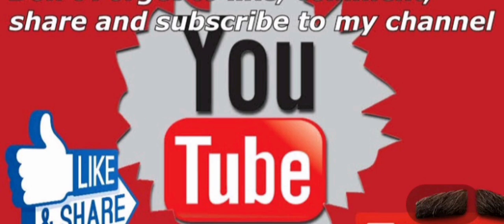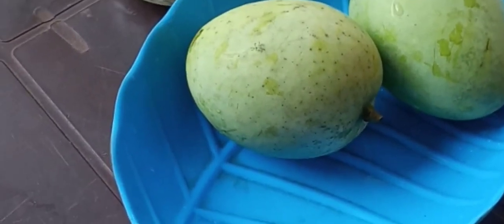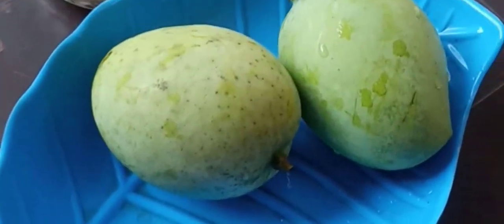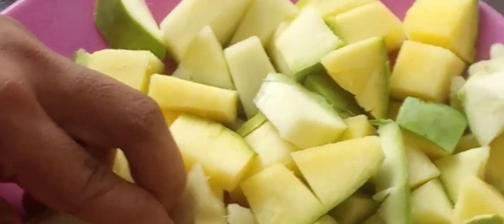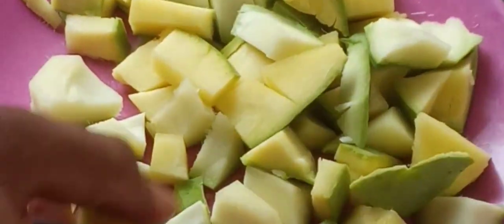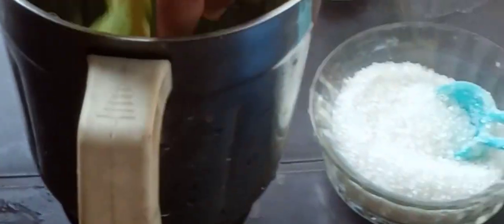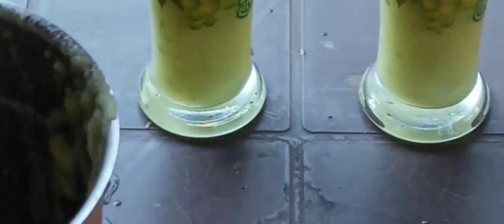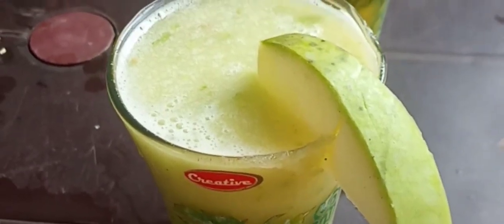വേനൽ കാല സ്‌പെഷ്യൽ പച്ച മാങ്ങ ജ്യൂസ് green mango juice tasty & healthy pacha mango juice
green mango juice#amazing drink to beat the summer heat.healthy and tasty
ajmal bk